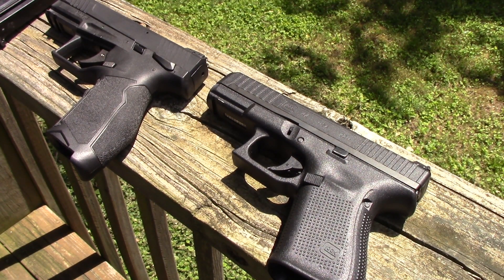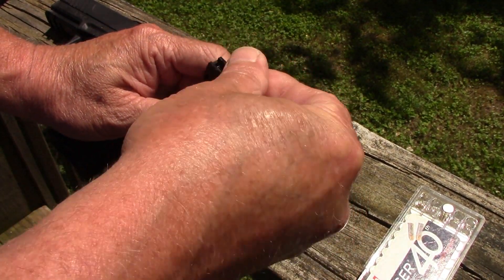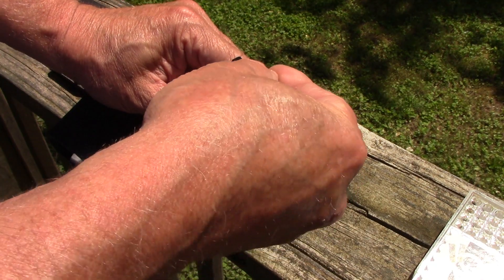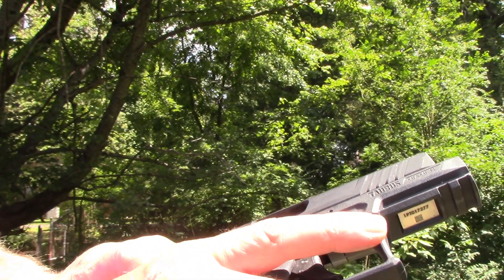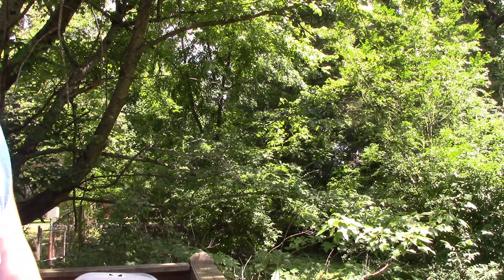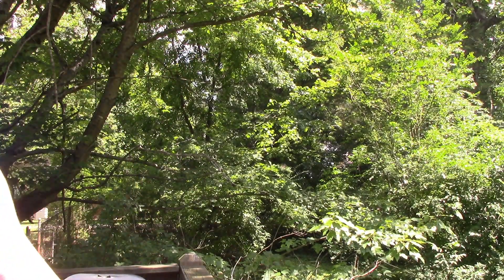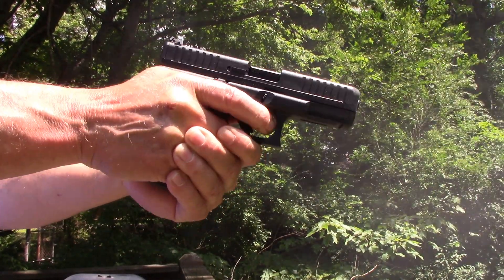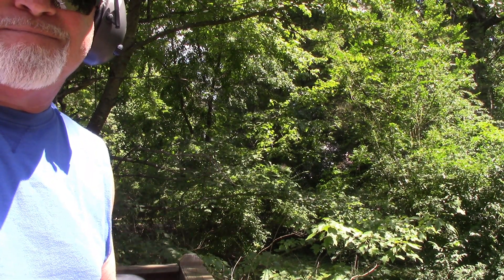Glock G44 Beats Taurus TX22 In Our Reliability Test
I said the Stingers were 40 gn in this video, they are 40th anniversary 32 gn..
I fully expected the TX 22 to win this competition because of a lot of videos that I watched on these pistols, but in the end the Glock G44 prevailed...